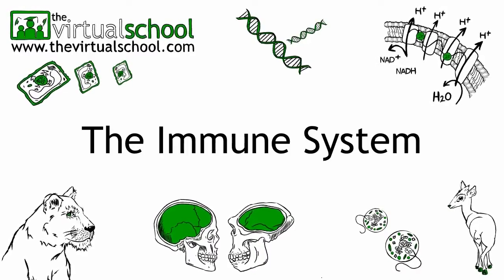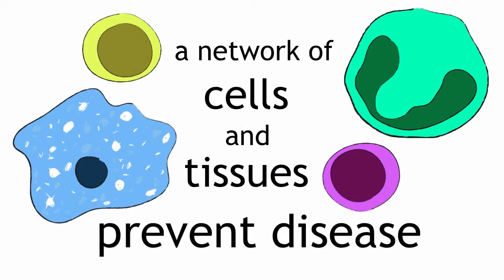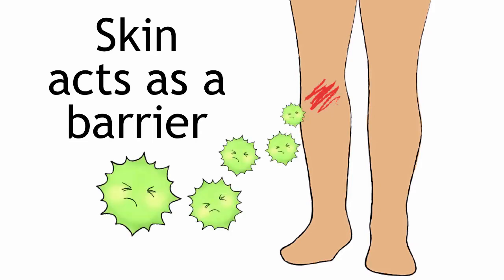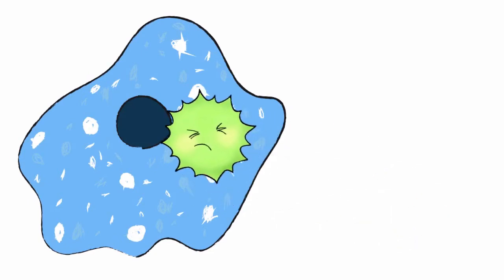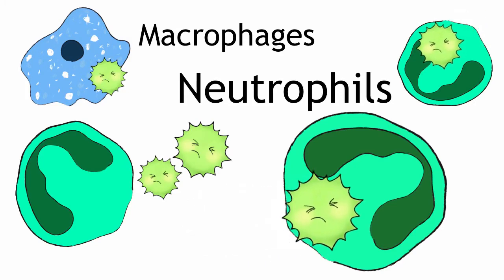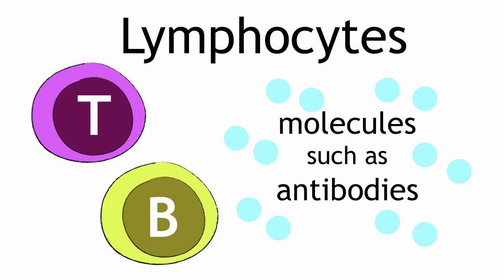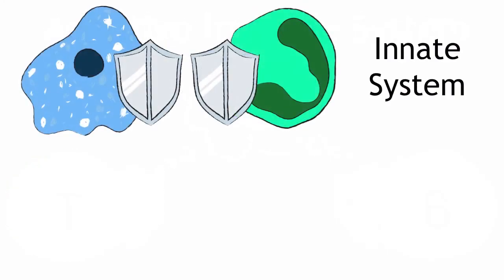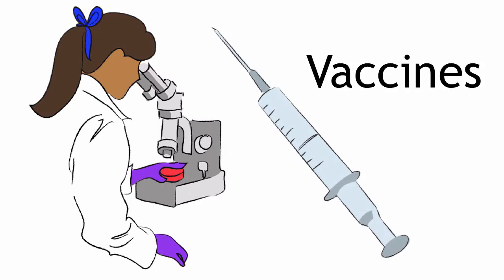The Immune System | Health | Biology | FuseSchool | Infozilla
The main role of the immune system is to prevent disease caused by infection.
Infections can be caused by a wide variety of pathogens,
including bacteria, fungi, parasites (such as malaria) and viruses (such as influenza and the common cold).
The immune system comprises of a network of cells and tissues that work together to prevent disease. All parts of the body that interact with the external environment (such as the lungs, digestive tract and skin) have to be prepared to protect the body. The skin acts as a barrier to prevent pathogens entering the body. If you cut your leg, your skin protective barrier is broken and so bacteria are now able to enter your cut. Luckily, our bodies have an army of immune cells waiting for external invaders. These immune cells are called macrophages. They are able to recognise the bacteria as a threat, based on molecules the bacteria express on their surfaces. Once the macrophages recognised the bacteria, they can destroy the bacteria by eating (engulfing) it. This is a process called phagocytosis. At the same time, the phagocytes produce molecules called cytokines and chemokines. These alert the rest of the immune system to the presence of an invader. Different immune cells called neutrophils are then recruited to your leg. Along with the macrophages, they help to destroy the bacteria. Both the macrophages and neutrophils are part of the innate immune system. They provide the first line of defence against invading pathogens. If the invaders cannot be controlled by the innate immune system, then more specialised immune cells called lymphocytes are recruited. Lymphocytes include T-cells and B-cells. They work together to produce molecules like antibodies, which help to clear the infection. T and B cells are part of the adaptive immune system. Once these cells are activated, they are able to remember an infection. So that the next time the bacteria enters the body, they are able to be destroyed more rapidly. The innate and adaptive immune systems work together to fight off infections, and prevent the development of disease.